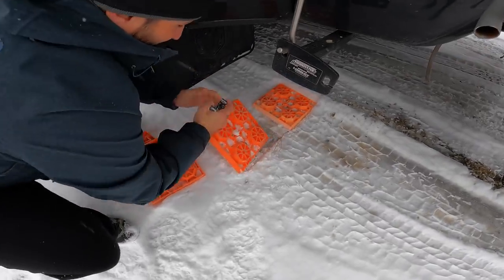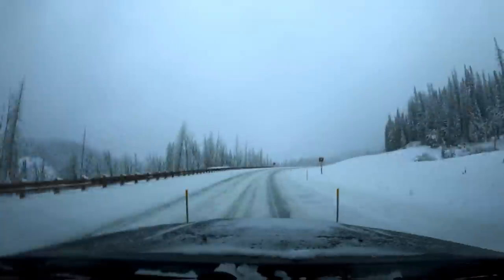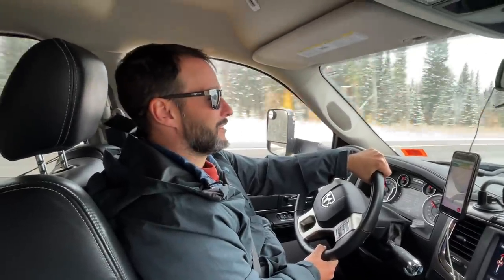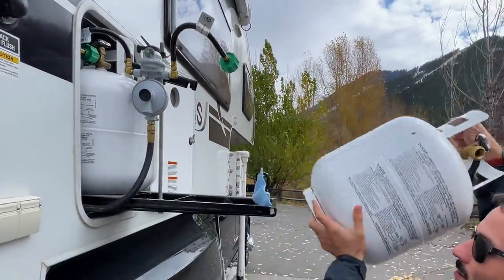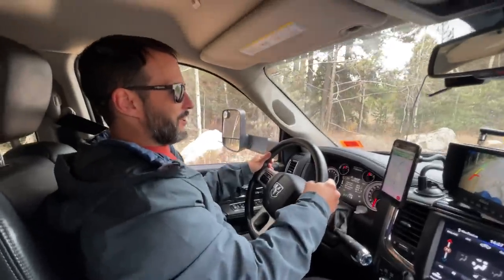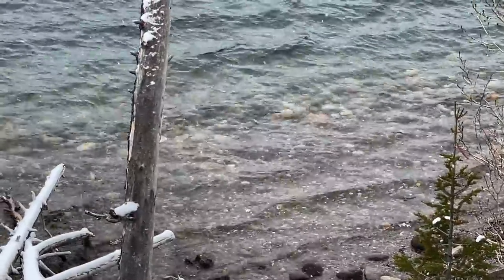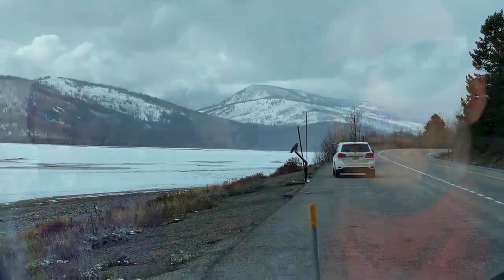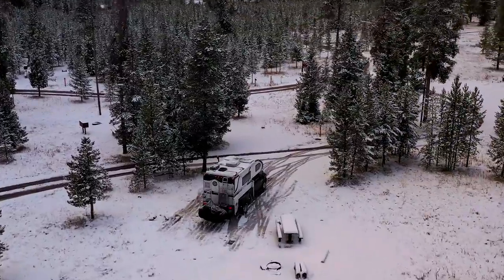❄️WINTER TRUCK CAMPING in The Tetons \\ Winter in Wyoming Pt. 2 \\ Vlog 23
🥶 We make our way down from the mountains into the valley of Grand Teton National Park. We visit Jackson Hole, see some amazing scenery, and encounter the worst road we've ever been on. Winter Truck Camping is really amazing, even though it's a little chilly!

We are hoping to make it through Grand Teton National Park and Yellowstone National Park before the roads close! On our journey, we cross the continental divide, which is a nice landmark on our movement west! We find a great boondocking spot to do some winter camping. Join us in the second part of our Winter in Wyoming series. This place is simply amazing, especially in the snow!

Many of you have asked us to share more of our normal daily life, this video gives a good idea of what our typical travel days look like. However, this time, it's a little colder and snowier.

✅ My FAVORITE Tool ➡️ Leatherman Charge Plus TTi
✅ Cell Phone Booster = weBoost Drive X RV
✅ Haloview Rear View Camera System
✅ Bungee Cords
✅ Folding Stool

Index:
Intro: 0:00
Frozen Blocks: 0:38 : Leatherman
The Plan: 2:23
Winter Driving: 3:10
The Snow Breaks: 7:06
Onward: 7:35
The Valley: 9:00
The Tetons: 10:21
Jackson Hole: 11:58
Resupply Stop: 12:14
Really Hit the Road: 18:06
Moose Wilson Road: 18:52 : The text on the screen says "Sheffield Creek Campground", which is a typo. It's actually Moose Wilson Road.
Better Roads: 21:27
Jenny Lake: 22:00
Snowball Fight!: 23:02
Lake Overlook: 24:13
Finding a Campsite: 26:13
We've Arrived: 30:00
Outro: 32:22

Camera Gear:
✅ GoPro 9
✅ Rode Microphone
✅ Voiceover Mic
✅ Wireless Mics

We are a travel couple and explore full-time in our NuCamp Cirrus 920 Truck Camper. The camper rides in our 2018 Ram 3500 Dually Diesel CrewCab truck. We love our camper and we are excited to share our life with all of you!

Our plan is to continue traveling for another 5 years at least, we are just getting started.